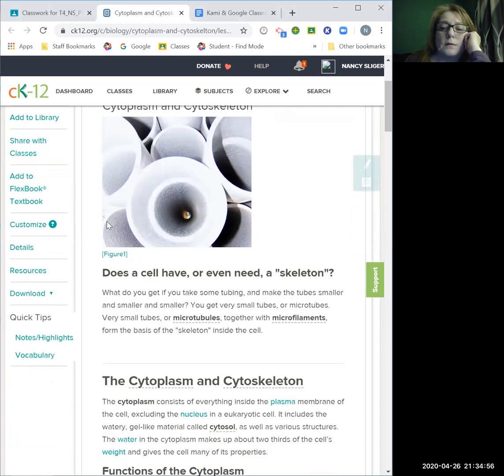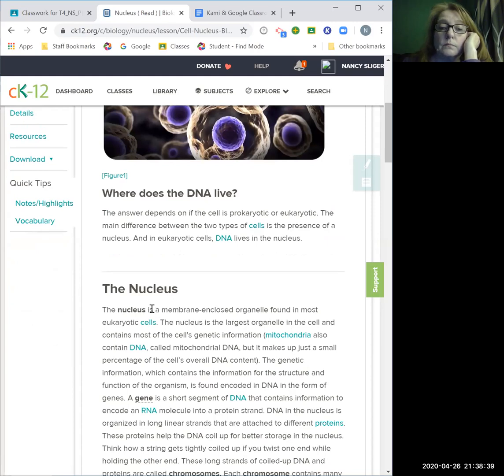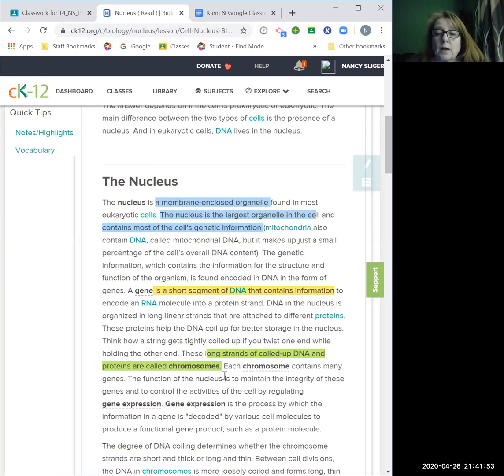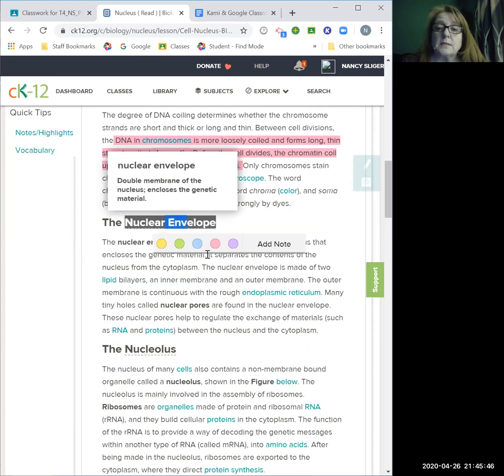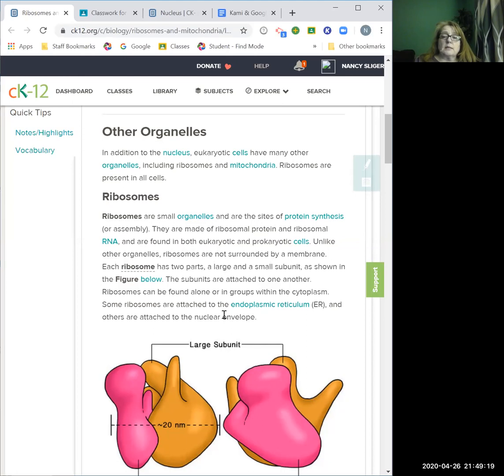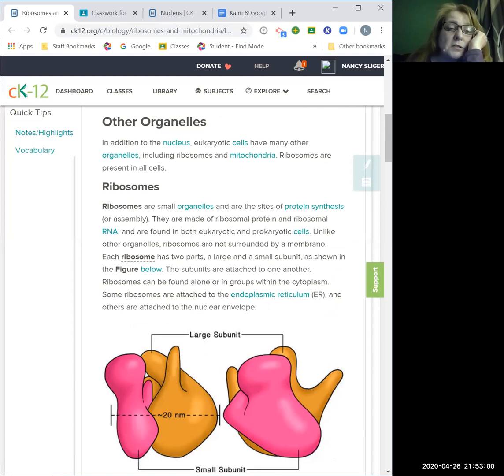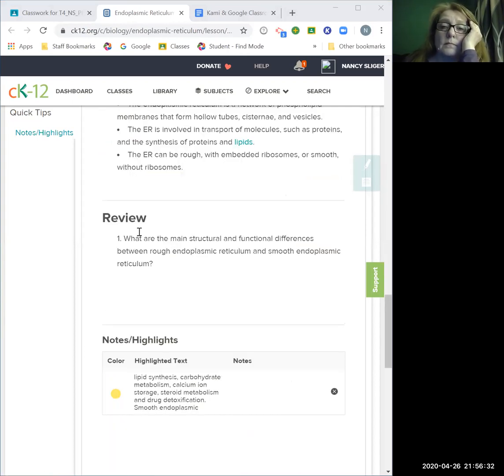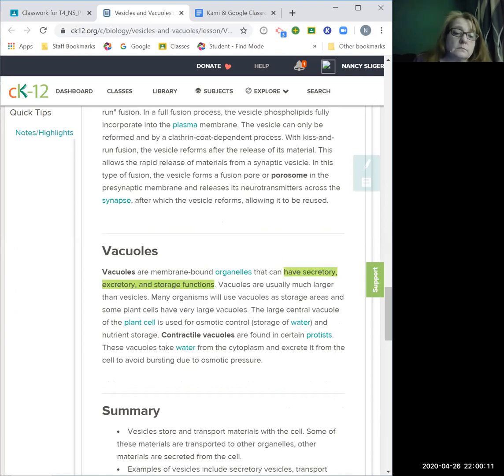Day 17 Cell structures week 5 Day 1 1